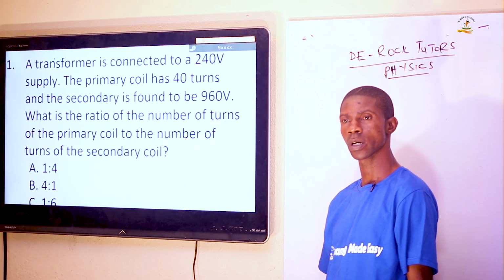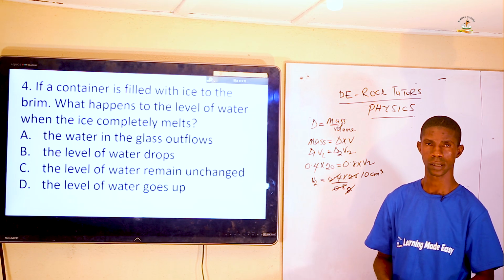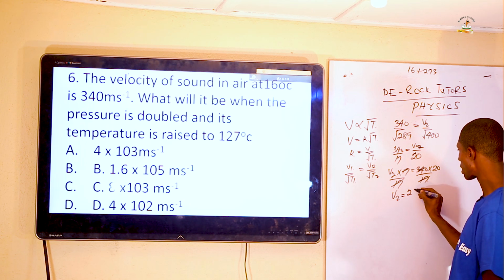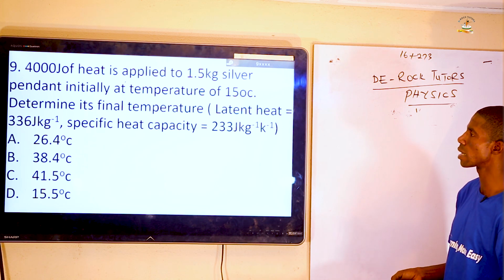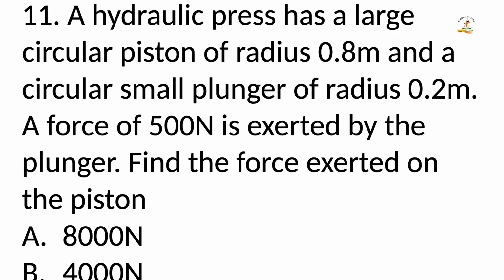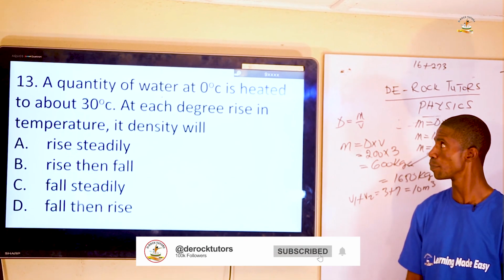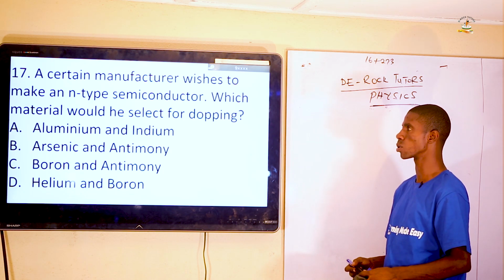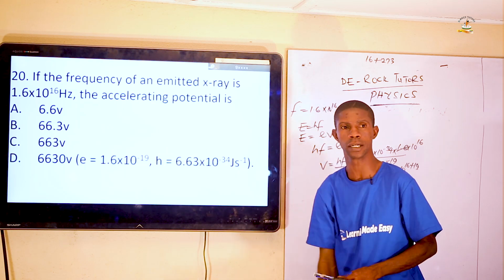JAMB & POST UTME CBT PHYSICS POSSIBLE QUESTIONS (PART 1)